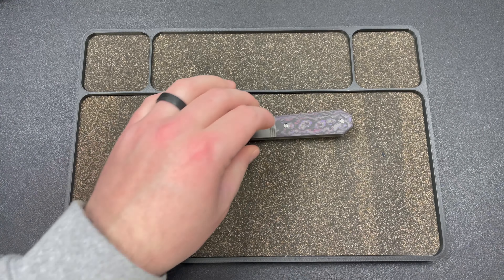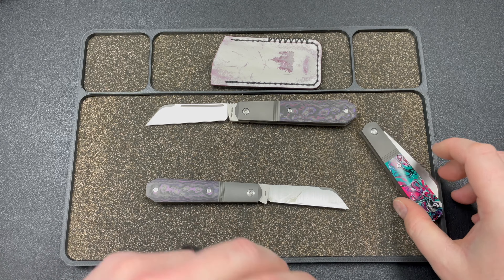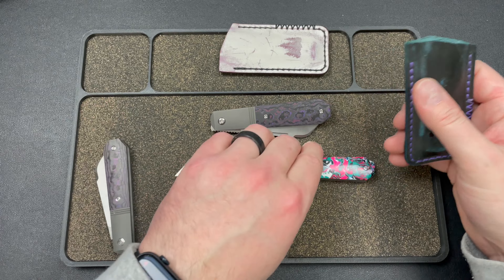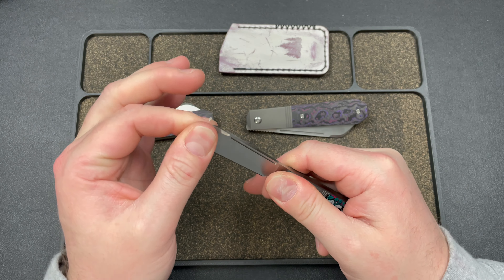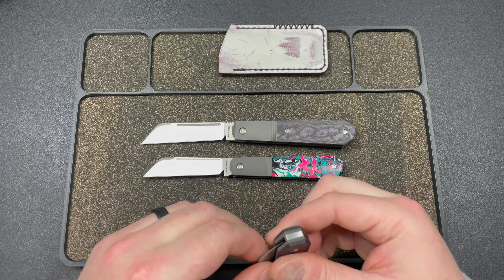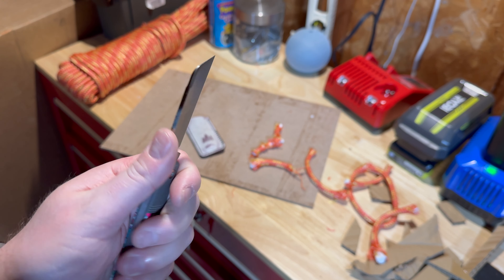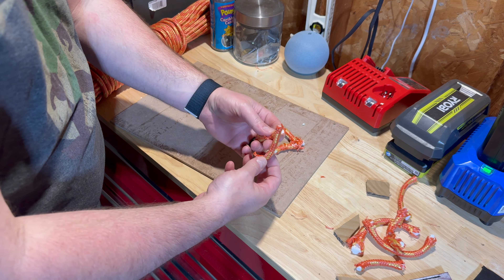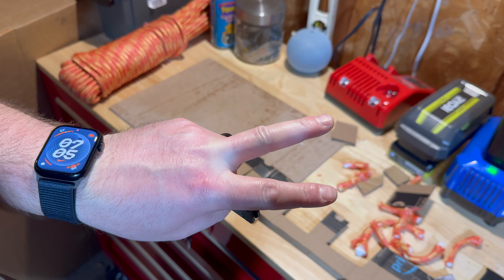It's Back!! | JWK Midnight Jack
Jack Wolf Knives Midnight Jack drops 02/16 @2PM EST :

Traditional Pocket Knives/C. Risner Cutlery

3DCPrintings code Lefty20

-Kev